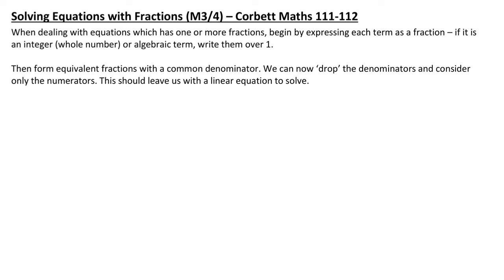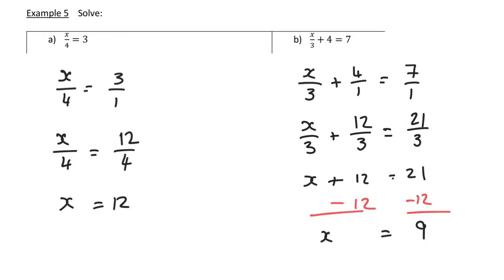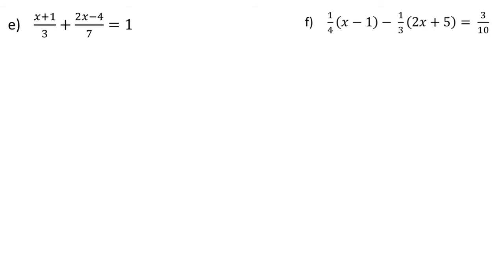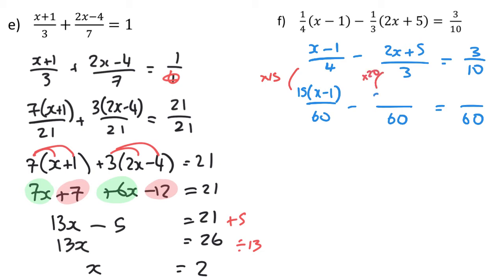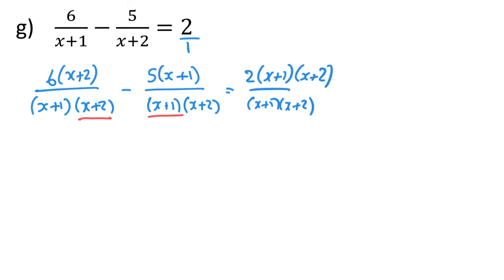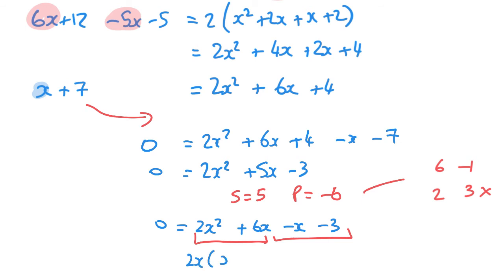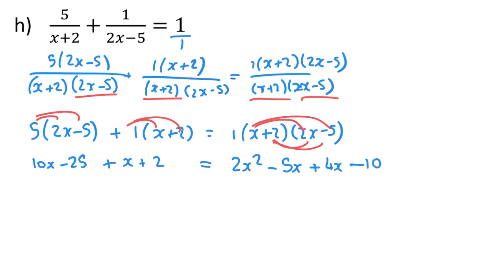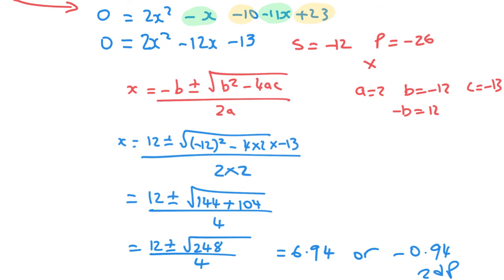M4 3.4 Solving algebraic equations